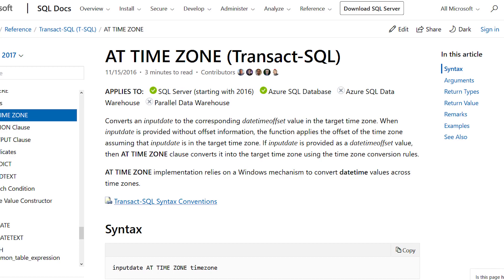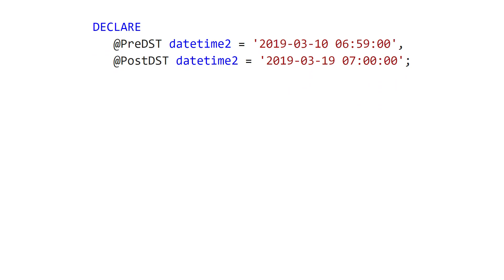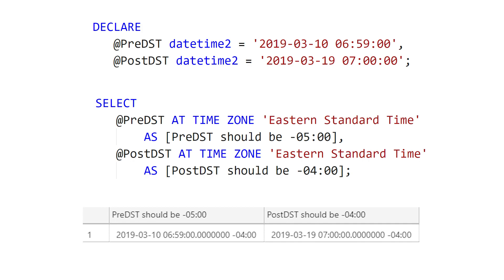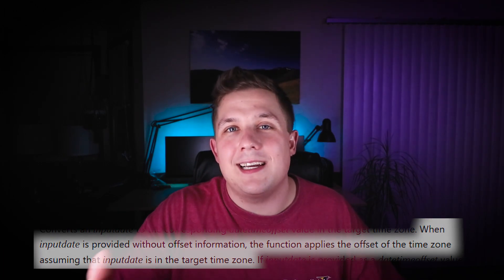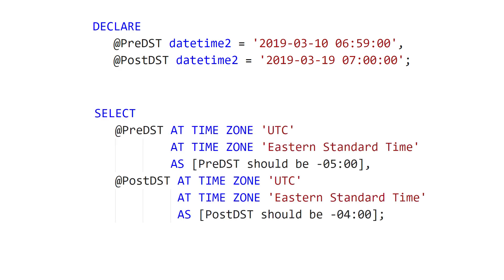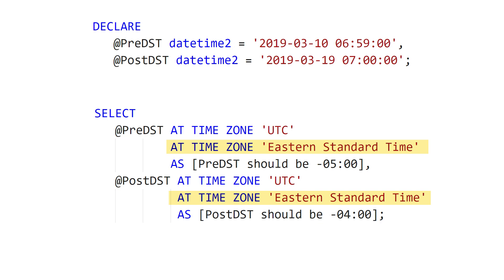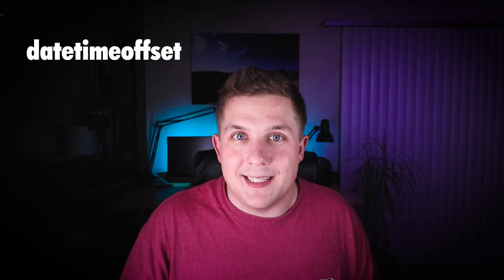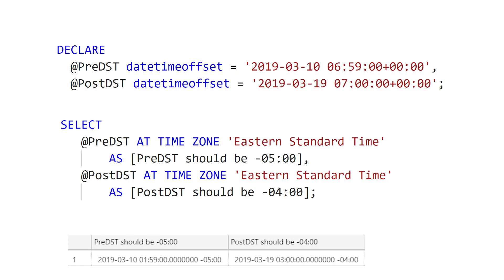Handling Time Zones and Daylight Saving Time in SQL Server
Working with different time zones and daylight saving time with SQL Server *can* be pretty easy with AT TIME ZONE...if you set your data up correctly.  In this video we talk about the time zone of various data types and how to make sure your AT TIME ZONE conversions work as expected.